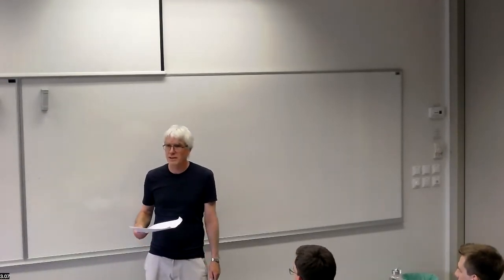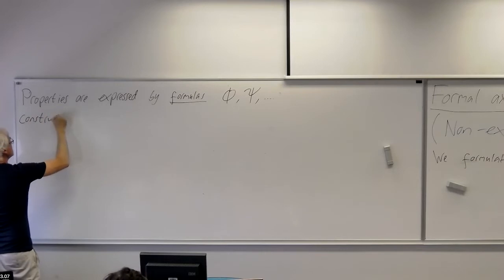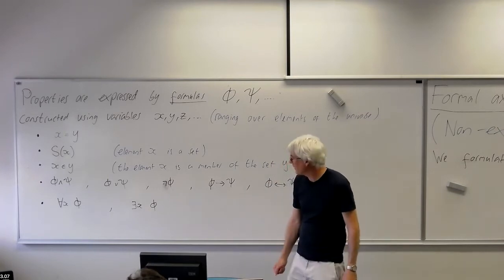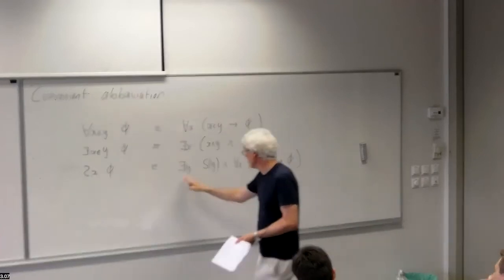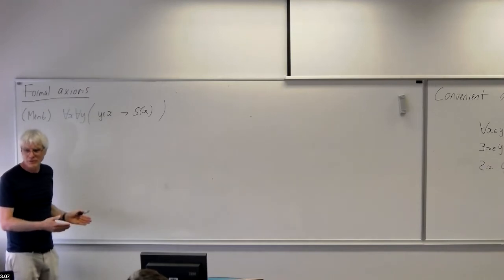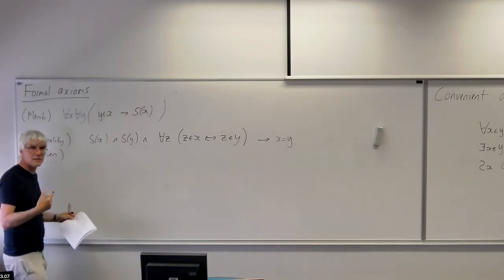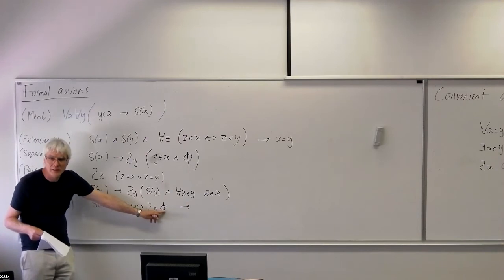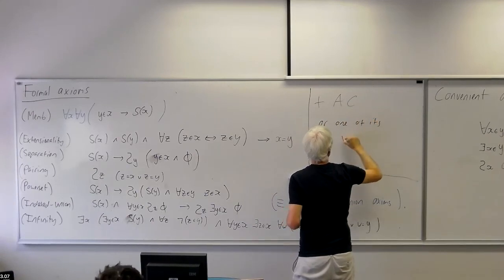Kardinalna aritmetika (2021-22): Predavanje 14 (1. del)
Formalising the axioms in first-order logic.